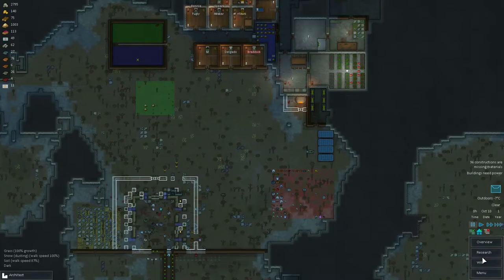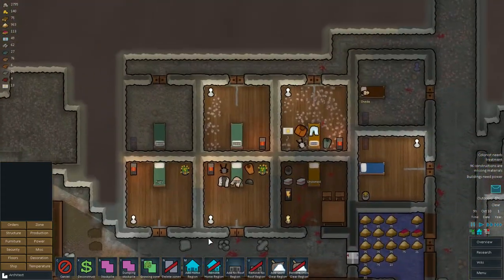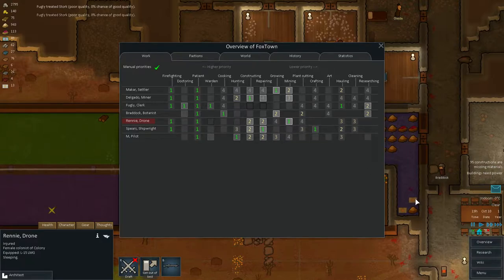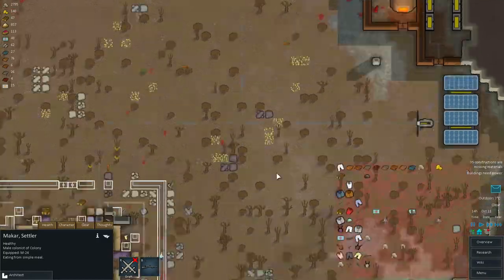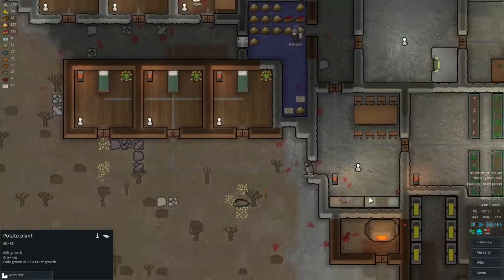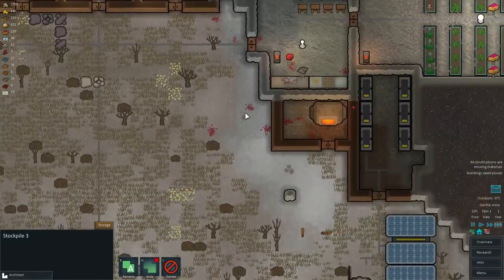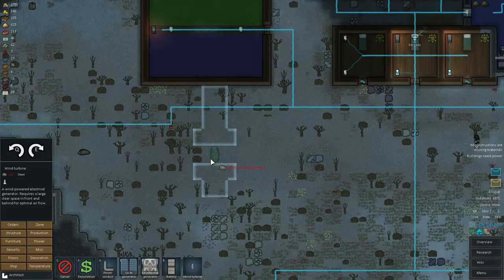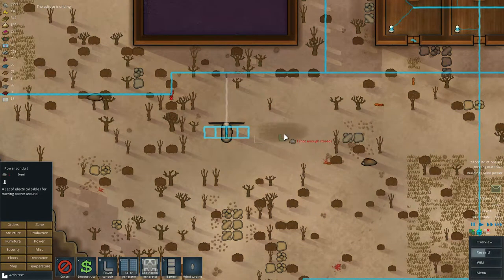RimWorld - Alpha 8 - FoxTown #11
Let's play RimWorld - the game about building and managing your colony on the unknown dangerous planet. You could expect here whole bunch of assaults, prisoners capturing, starvation, organ harvesting and all the other fun stuff.